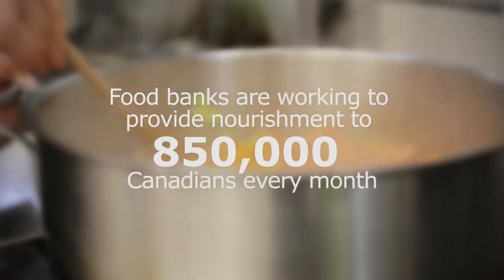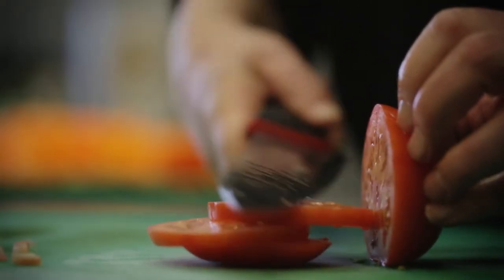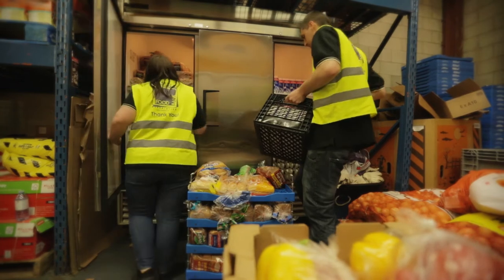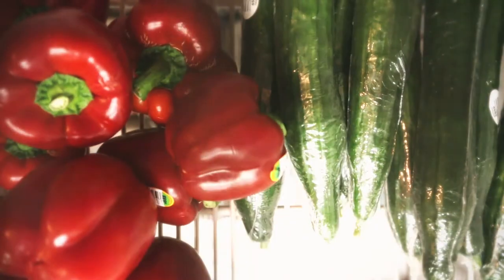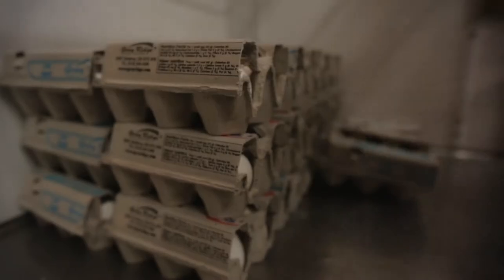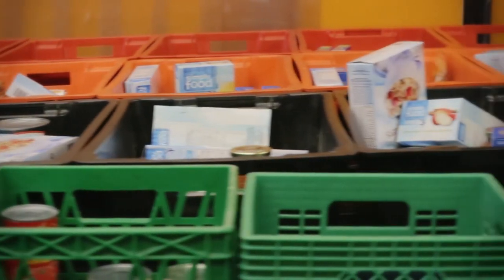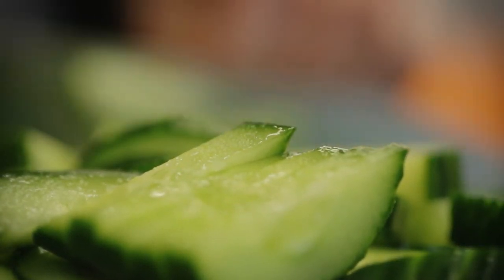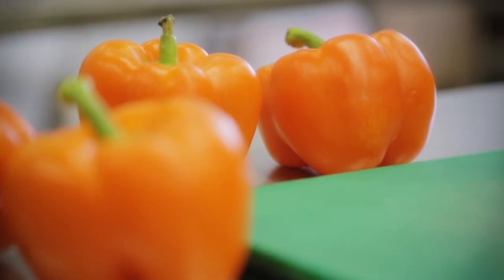What Do Food Banks Distribute? | Food Banks Canada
Did you know that 40% of the food distributed by food banks across Canada is fresh? Learn more about variety of foods distributed by food banks across Canada.